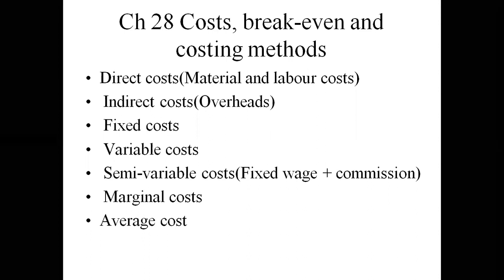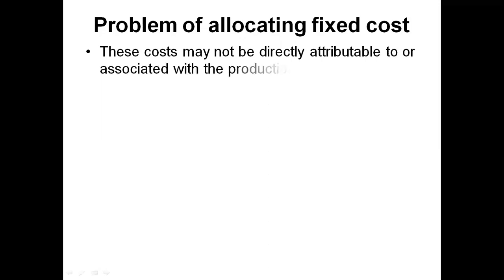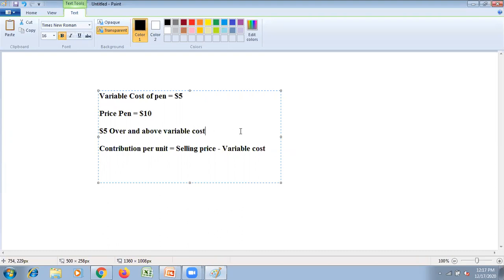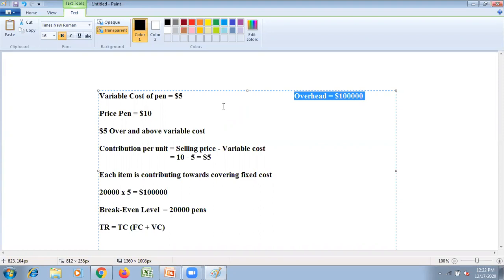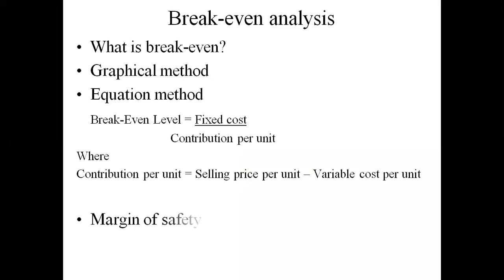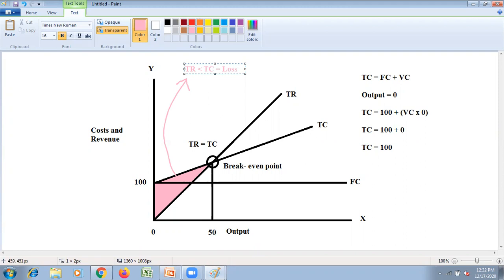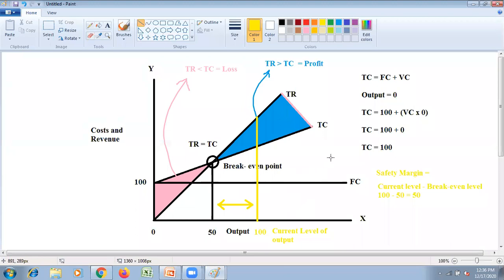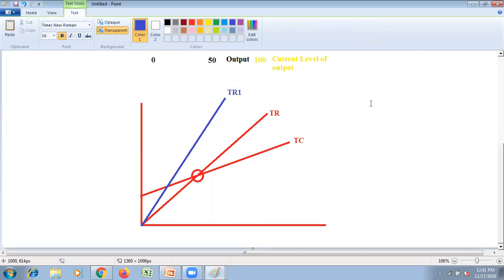Ch 29 Costs Part 3